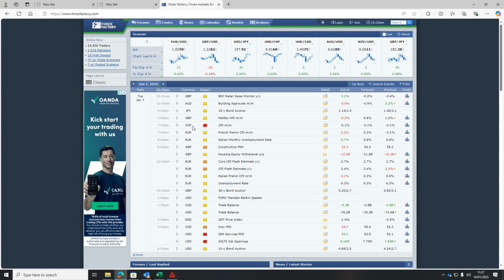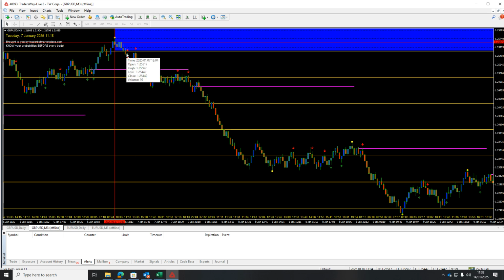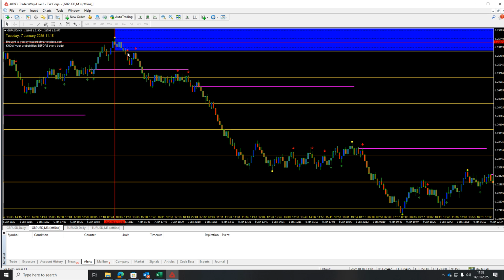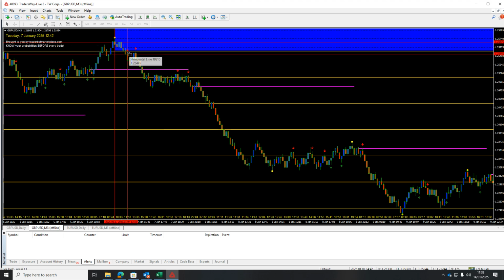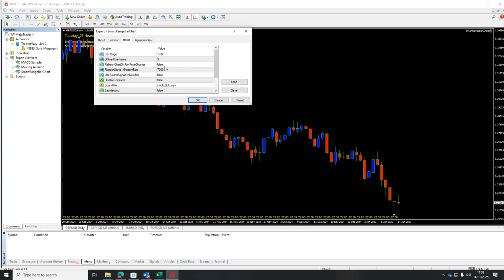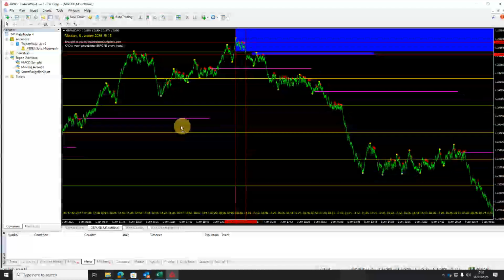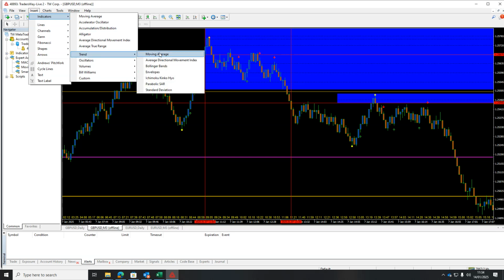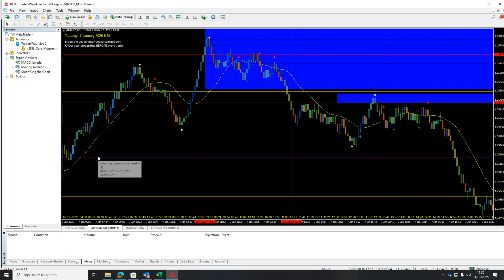Trading a bearish retracement on a standalone big range chart 📈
Hey everyone, in this video, we  are  going to show  you  how  you  can trade a retracement. Remember traders , only if  you  have a solid strategy please stick to  trading in the direction of the trend.The  strategy we going to use is the first visit to the sweetspot, time element , the previous day close current day open and the bearish  low and bullish high of the day.